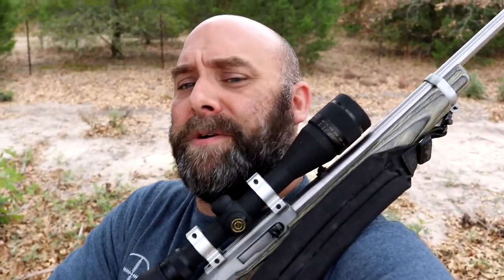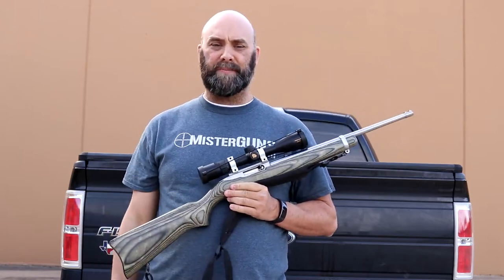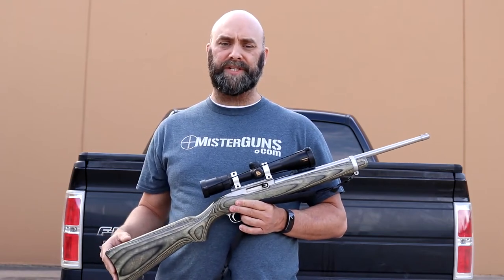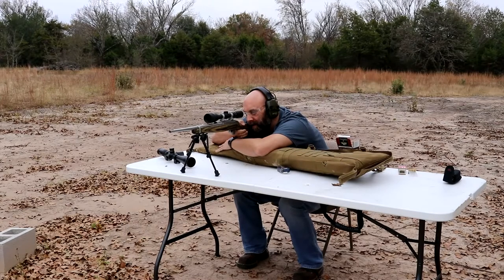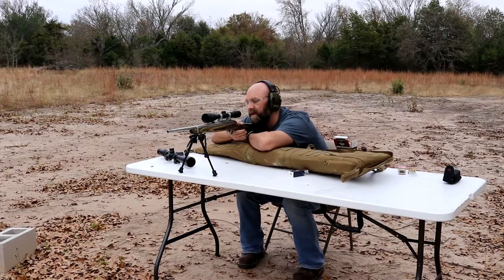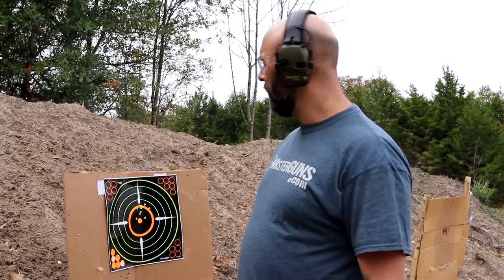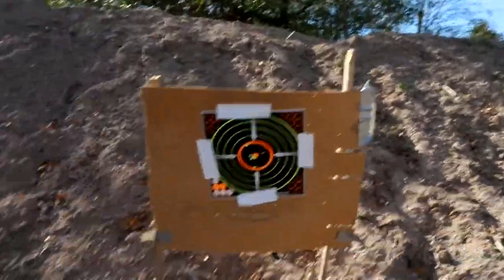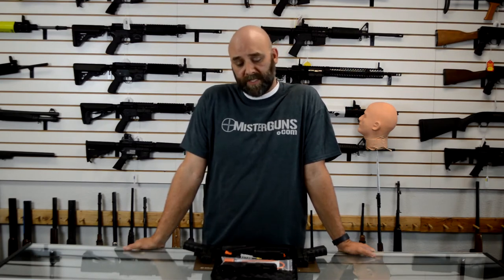10 Guns EVERYONE Should Own Ep.2 - The Ruger 10/22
In this episode of 10 guns everyone should own, we take a look at the Ruger 10/22. This tried and true semi automatic .22 rifle is the go to for small game hunters and target shooters alike. With a huge selection of aftermarket barrels, stocks, triggers, and other parts, these firearms are some of the most customized in the industry! They are a great platform for the 22 long rifle cartridge and allow you to practice shooting without breaking the bank!